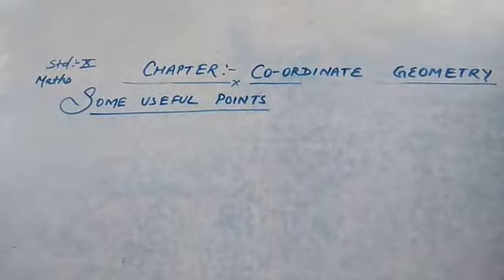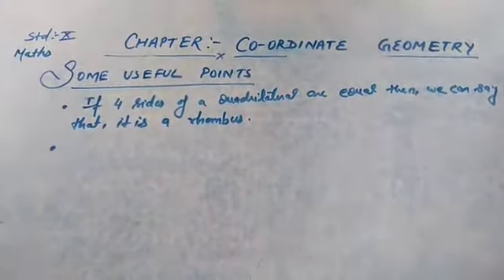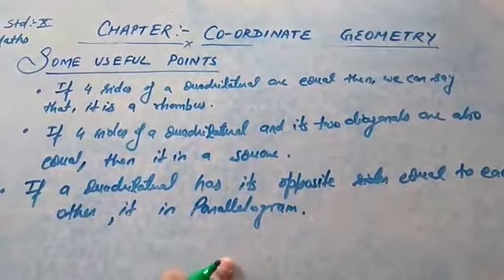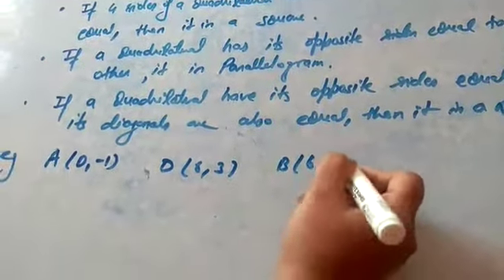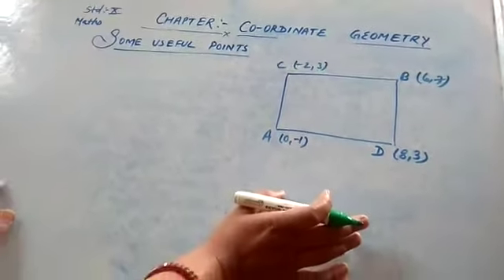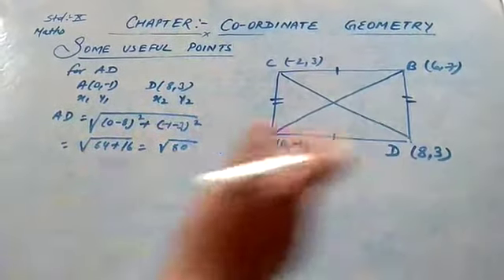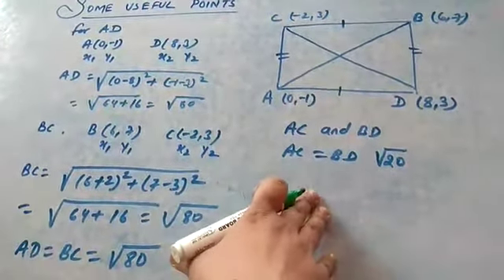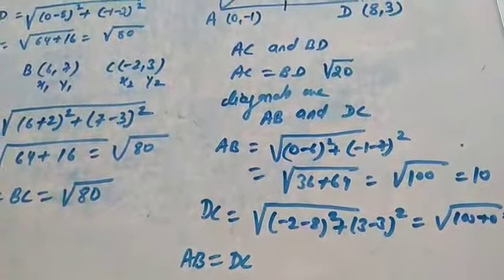Coordinate Geometry - Class 10 | Example based on Distance Formula | Diff types of Quadrilaterals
Distance Formula | To Prove Different types of Quadrilaterals, If the Vertices of Quadrilaterals are Given.